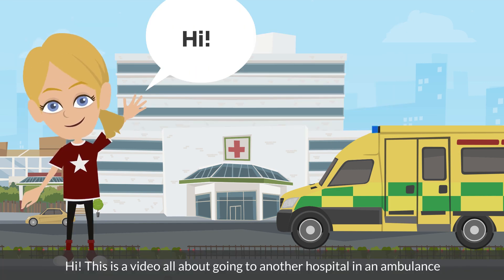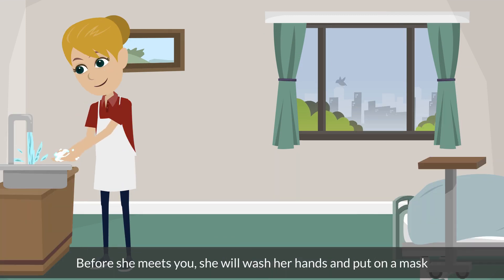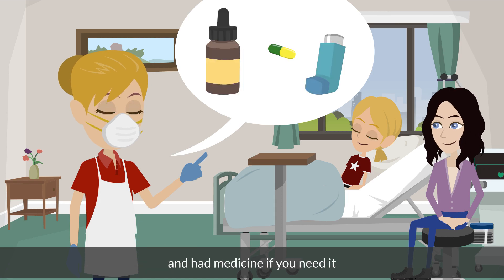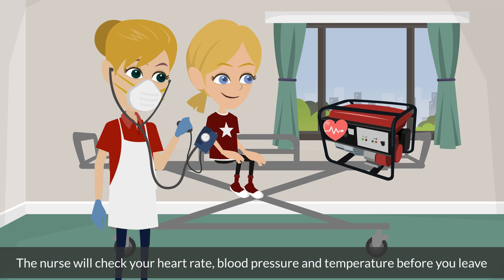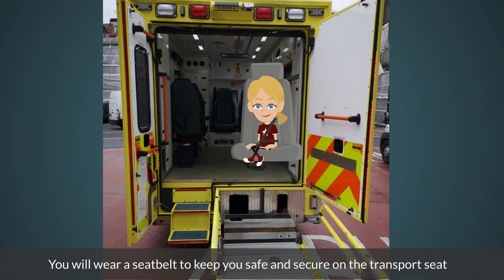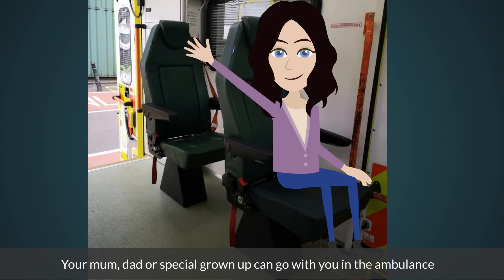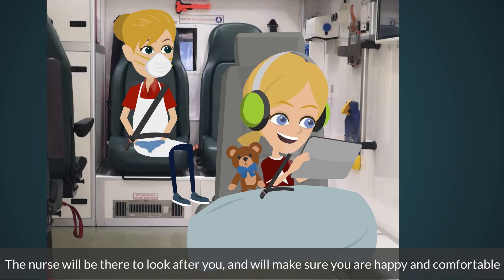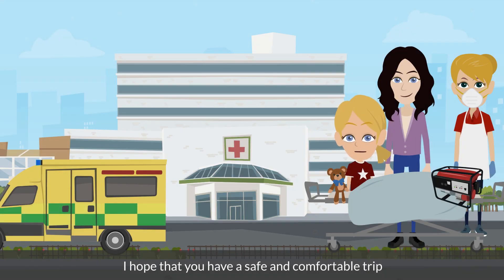A Kids' Guide to Ambulance Transfer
Watch this short animation to find out more about the NISTAR Nurse Led service, helping parents and children understand more about ambulance transfer.